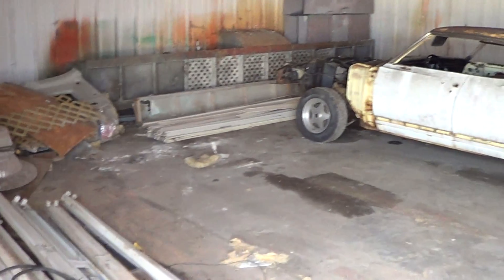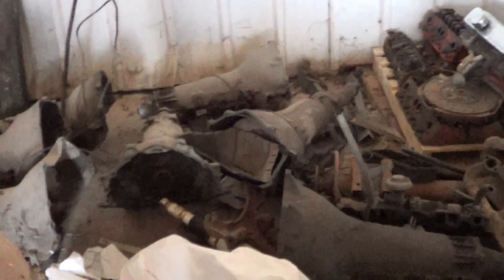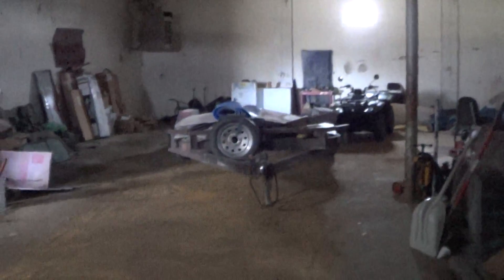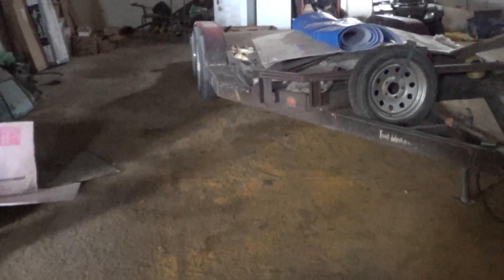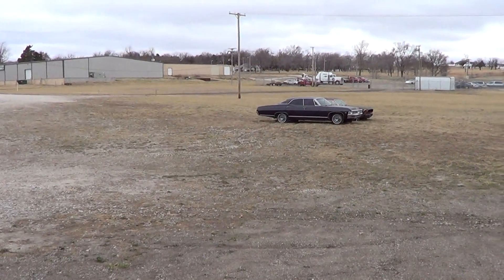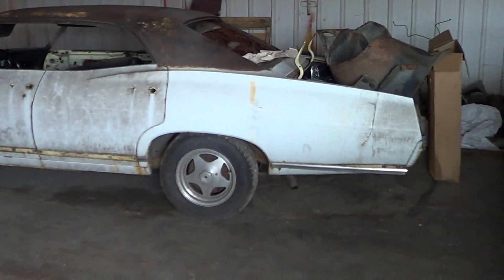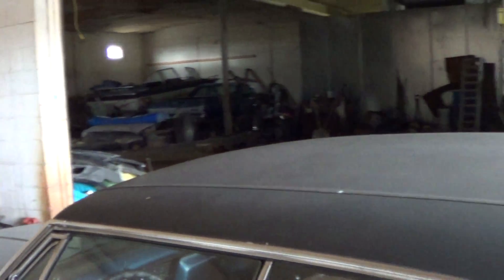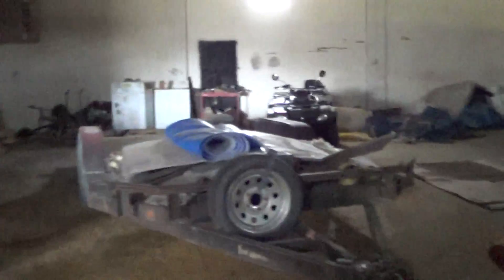The Back Half of the NEW Shop............. 2-25-17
So here is the back half of the NEW shop. A lot of work has to be done to it but we are up for the job. :)